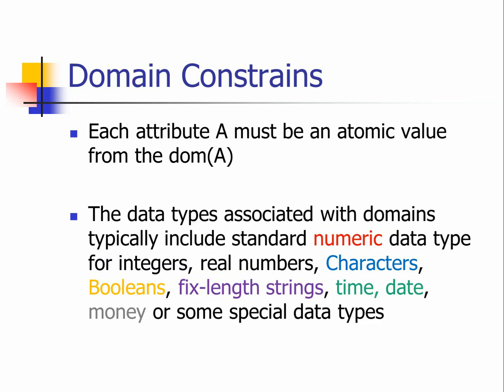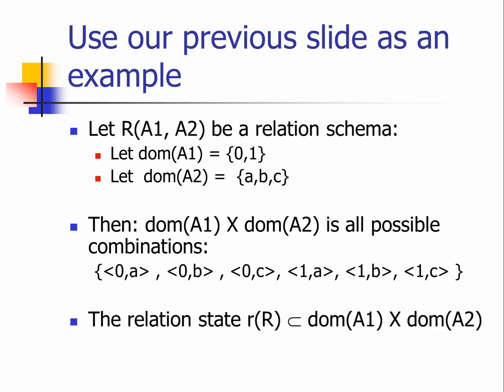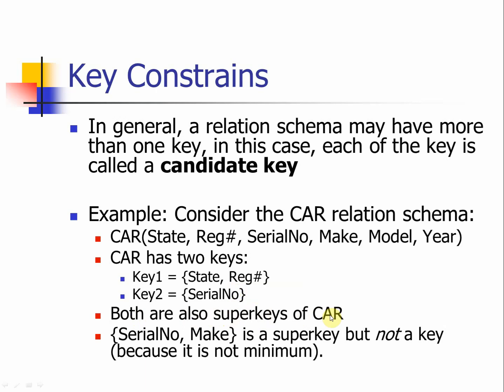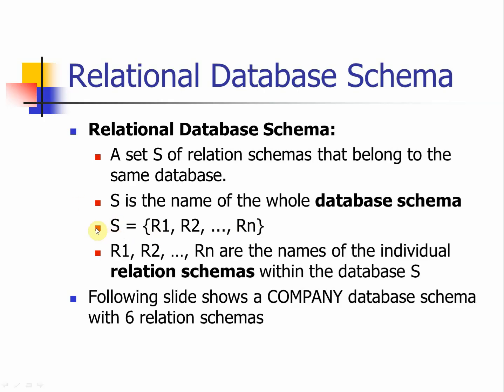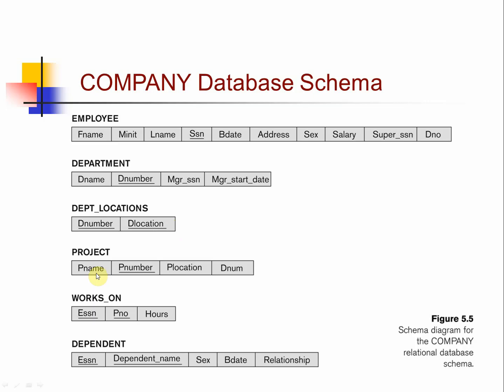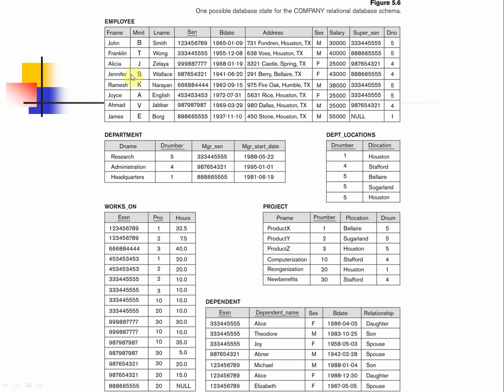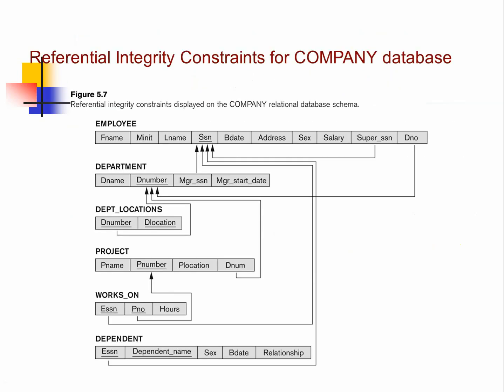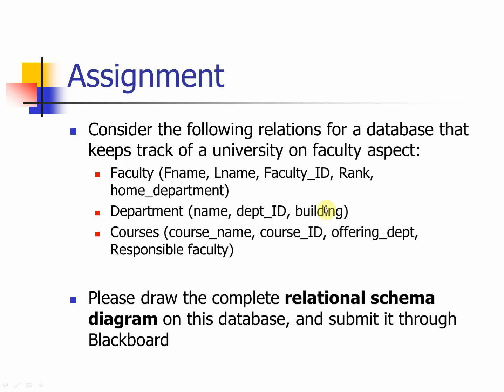CS4420 Class 8 Relational part2